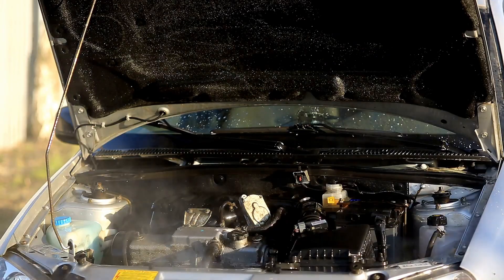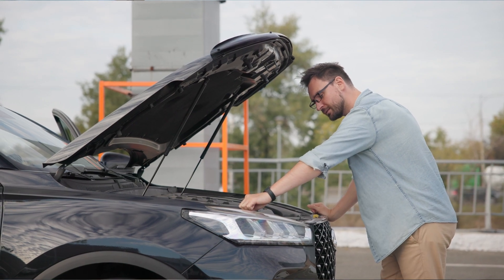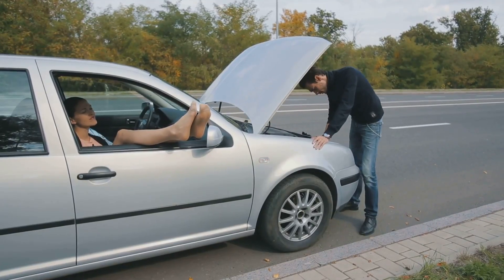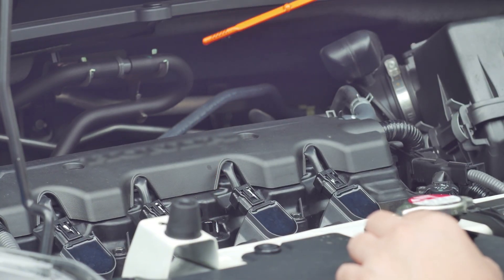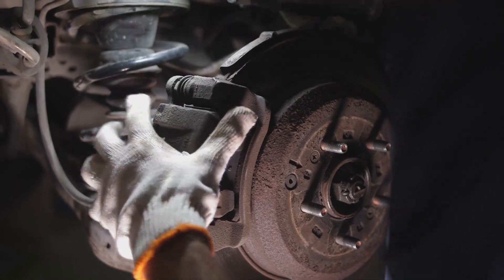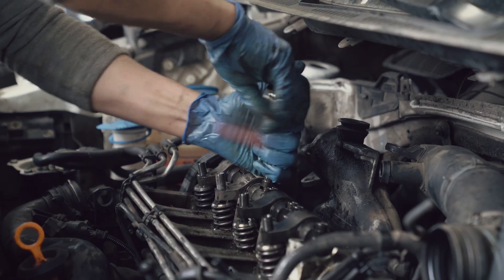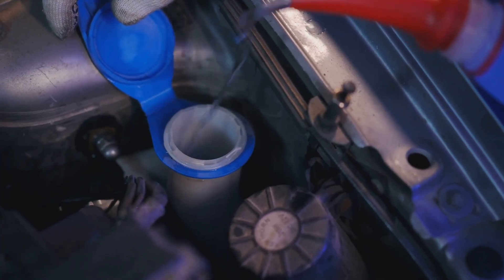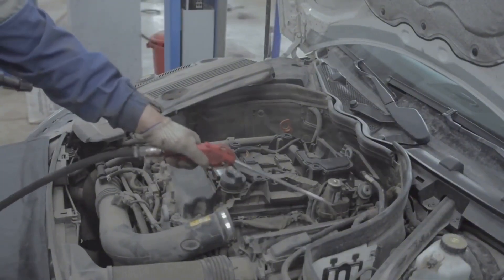How Long Does It Take For a Car to Cool Down?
Understanding how long your car needs to cool down is essential for safe maintenance and preventing burns. In this video, we break down the necessary cool-down times for various automotive tasks, including oil changes, brake work, and checking fluids.

Timecode:
00:00:00 - Introduction
00:00:37 - Before Changing Oil
00:01:07 - After Overheating
00:01:28 - Before Checking or Adding Oil
00:01:45 - Before Checking or Adding Coolant
00:02:08 - Before Replacing Brake Pads or Rotors
00:02:31 - Before Changing the Brake Fluid
00:02:53 - Before Replacing Spark Plugs
00:03:13 - Inside After Turning on A/C
00:03:38 - Tips for Faster Cool Down Time